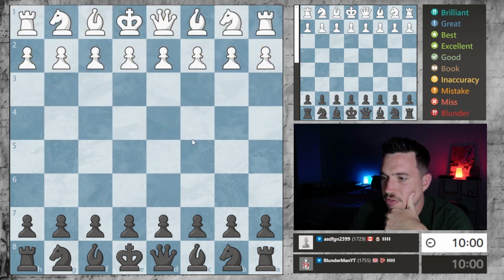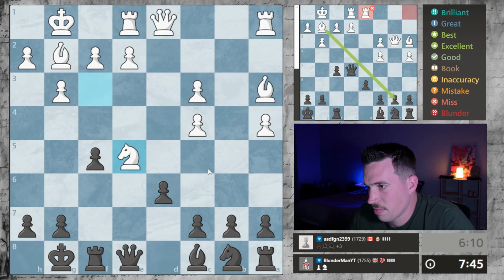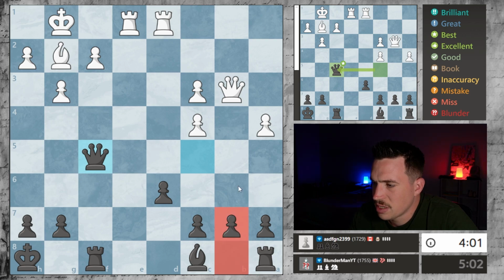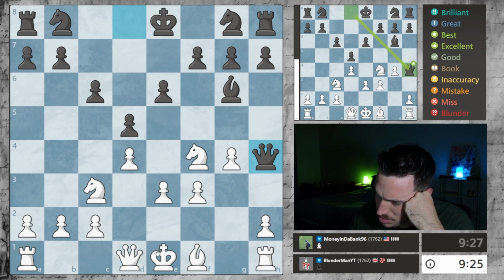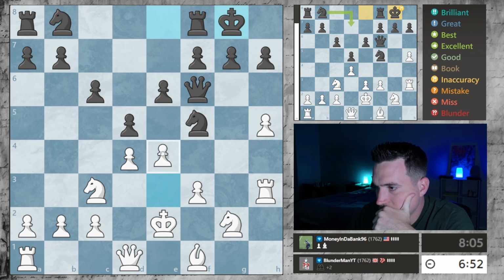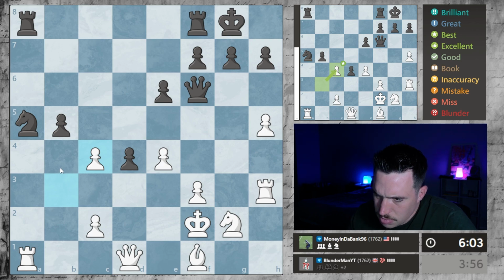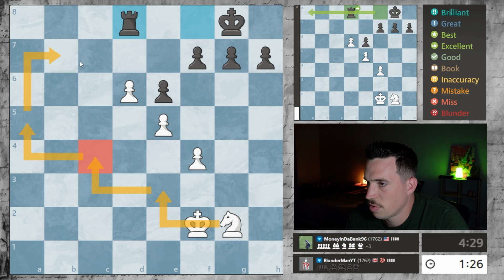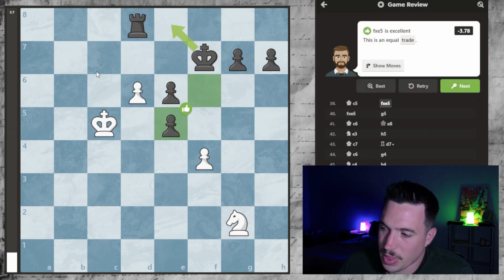Playing chess until I hit 2000: Day 235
This is day 235 of my journey to get to a rating of 2000 on chess.com.

Still not moving much. The first game was a classical dutch defense against the reti, but we played a TON of book moves! The ending I was happy with, but missed a lot of tactics. The second game I should have easily clutched, but didn't manage to. When I have a series advantage, I need to just figure out ways to keep it super simple. Anyway, it is what it is! I'll get there

So far on the series:
176 wins 22 draws 145 losses

Shout out to my channel members!
Thank You so much for supporting me:
Jofa3099, Alfonso López, André Rodrigues, Gonzalo Poblete, Levendlicht, Fe4r